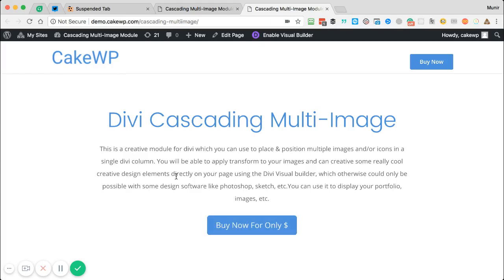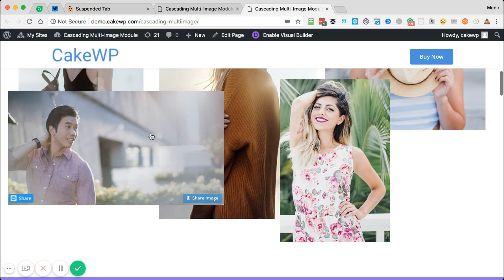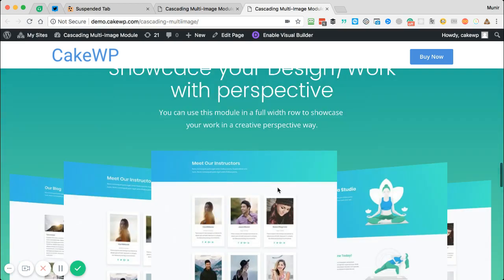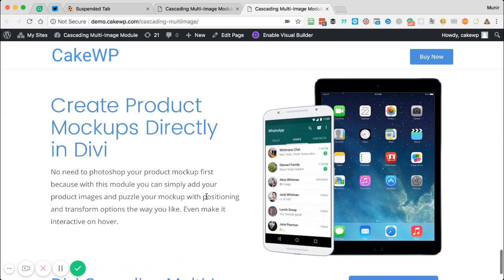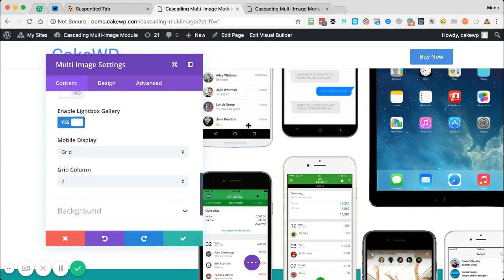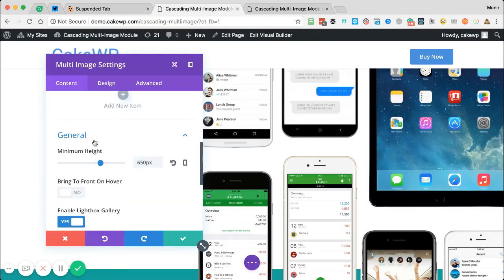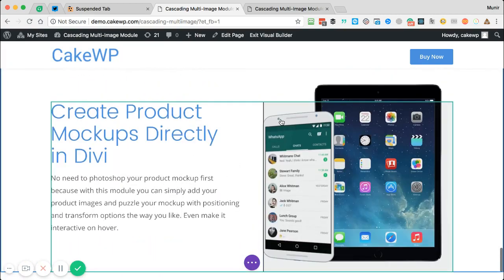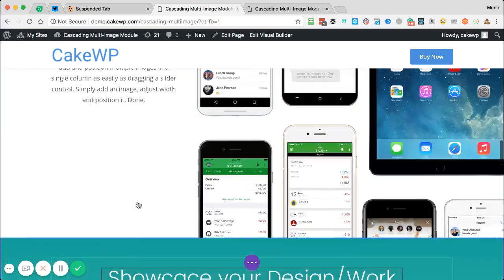Divi Cascading Multi-Image Module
This is a creative module for divi which you can use to place & position multiple images and/or icons in a single divi column. You will be able to apply the transform to your images and can create some really cool creative design elements directly on your page using the Divi Visual builder, which otherwise could only be possible with some design software like photoshop, sketch, etc. You can use it to display your portfolio, images, etc.